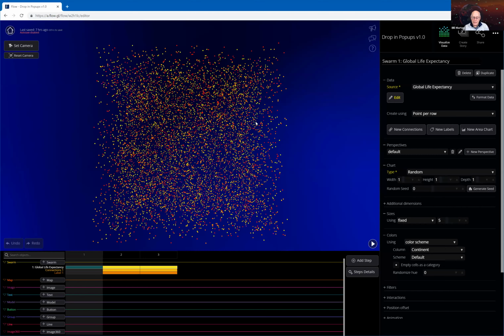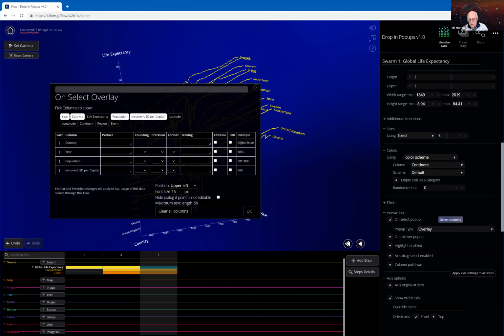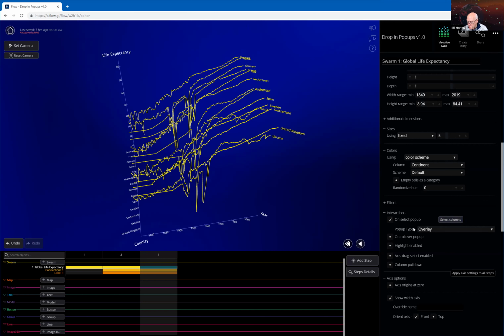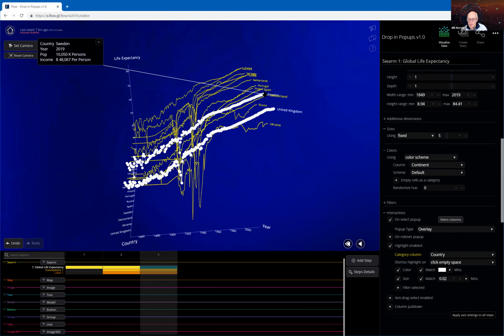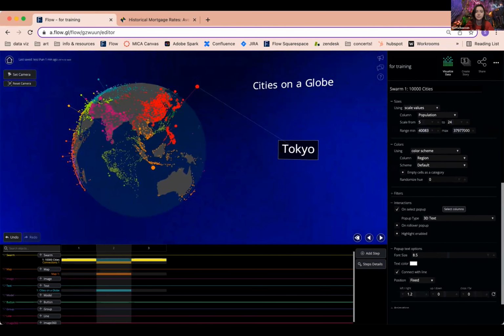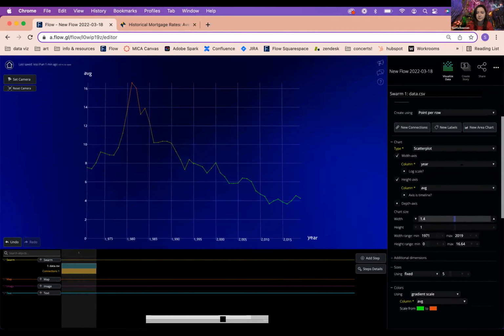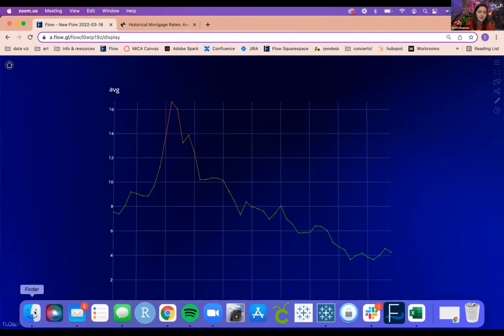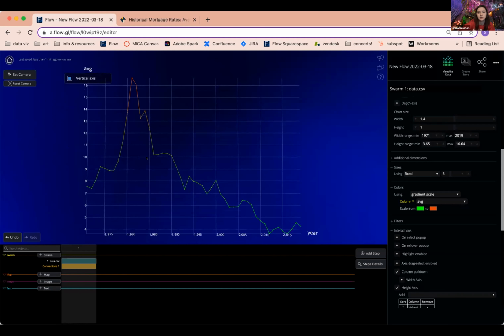Flow Immersive: Pop-ups Tutorial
0:08 Overview of Pop-ups
2:08 On select Pop-ups (Overlay)
4:16 Pop-up Configuration
8:24 On rollover Pop-ups
10:33 Pop-ups in AR/VR/XR
11:38 Highlighting Dots
14:01 3D Text Pop-ups
15:46 Pop-up Positioning
16:50 Mortgage Rate Data Demo
18:40 Quick Build - line chart
21:30 Accessing Flows in AR/VR/XR
23:39 Using Pop-ups as Legends/Labels
25:13 How to pivot data to add a column for 3rd dimension axis
29:04 Column pulldown user selection
30:00 Wrap up